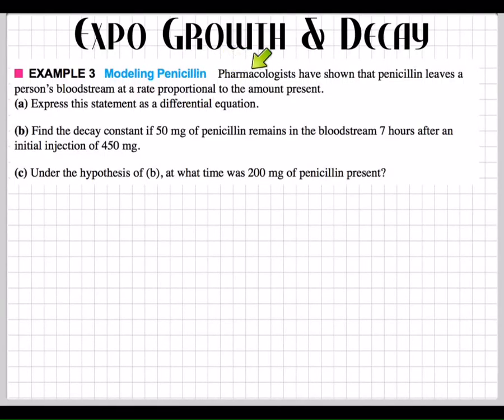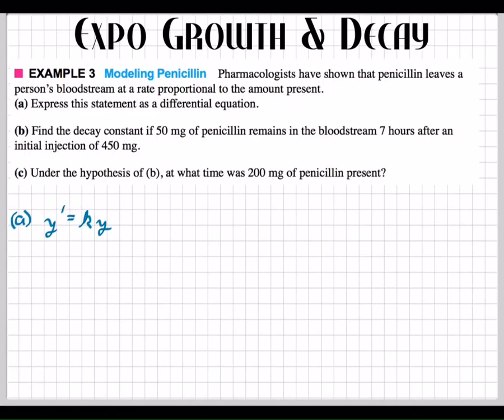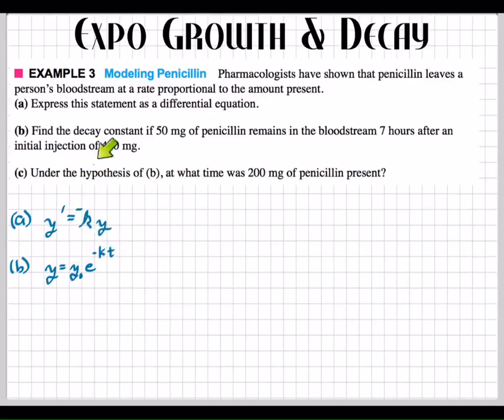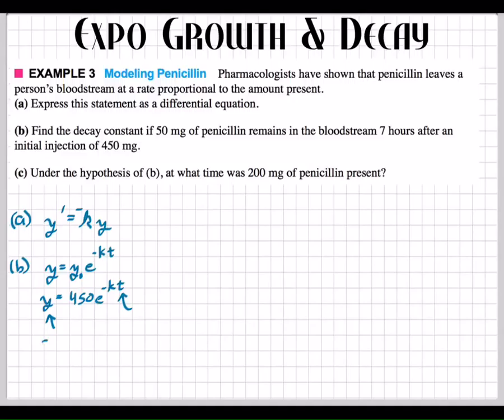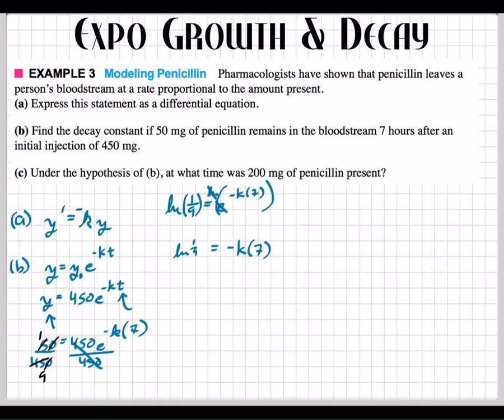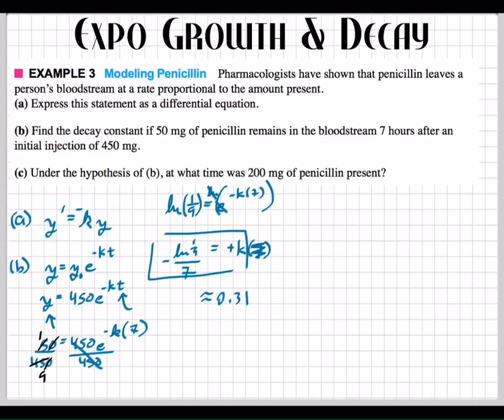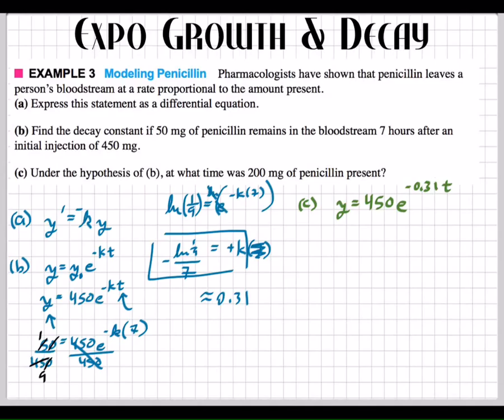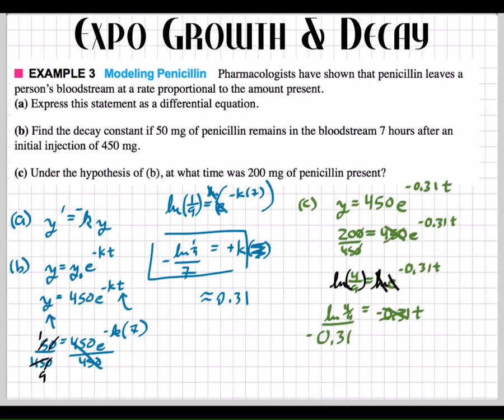Exponential decay ex3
How do you solve an exponential decay problem?